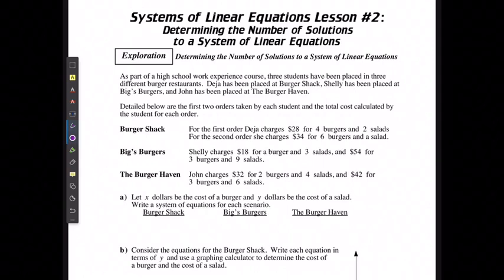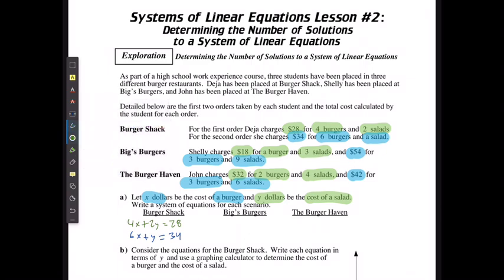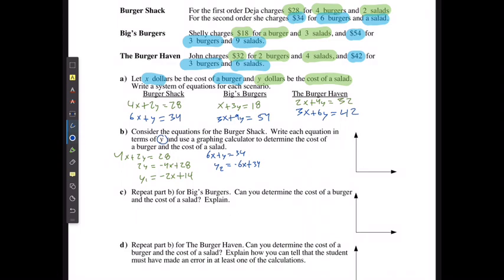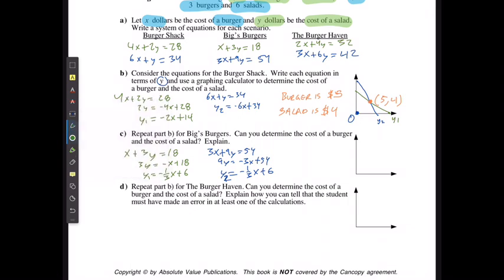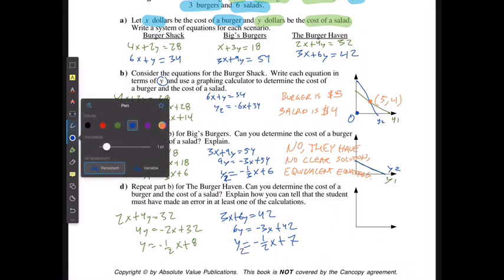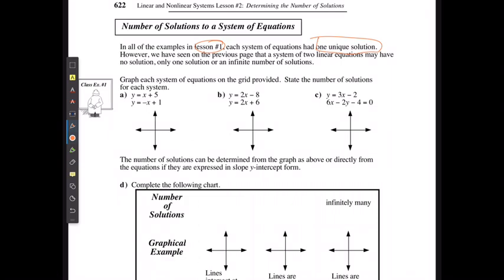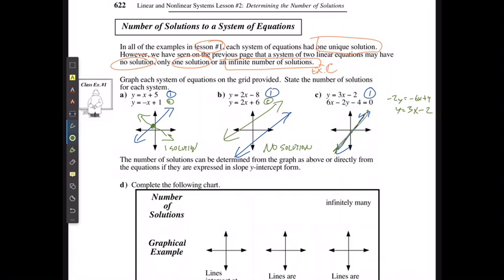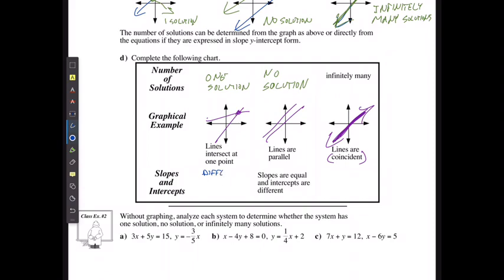M10C Systems of Equations Lesson 2a